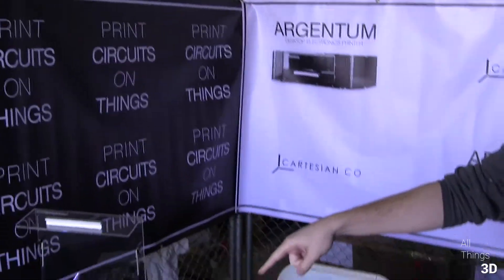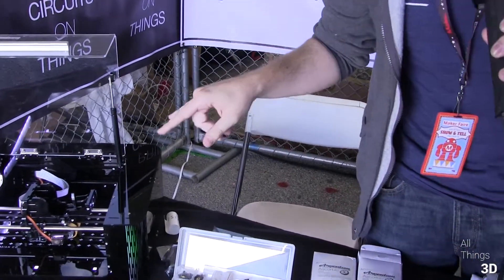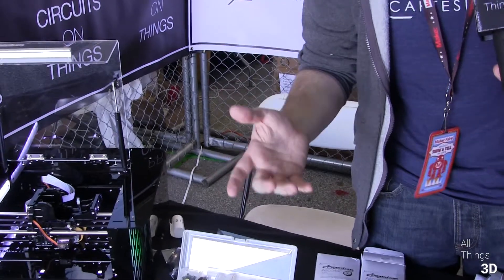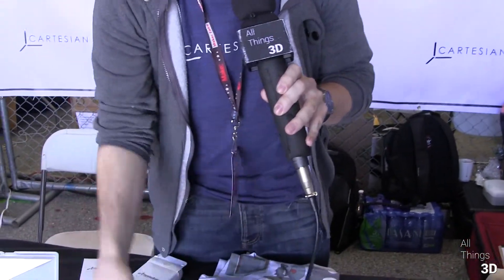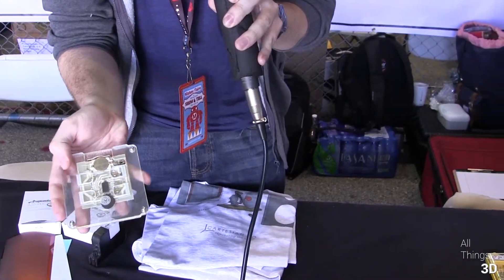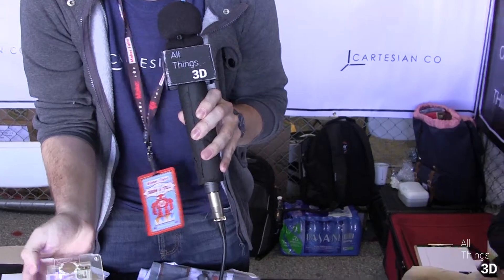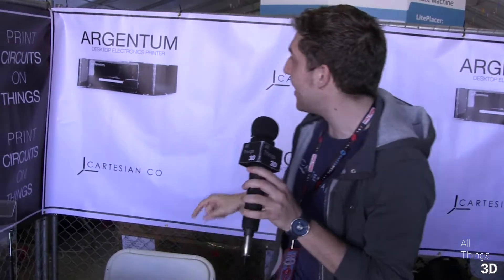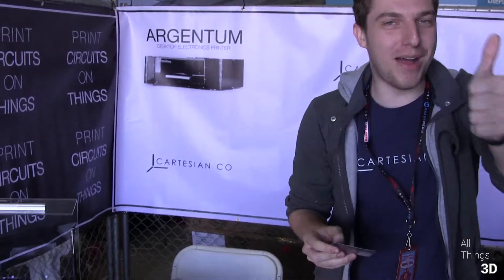Argentum a very low cost PCB printer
Mike finds out about the Argentum, and low cost inkjet based printer that works like a plotter of yore, but allows you to print conductive metal inks directly onto a substrate to create printed circuit boards.